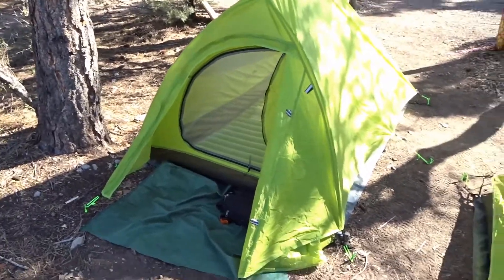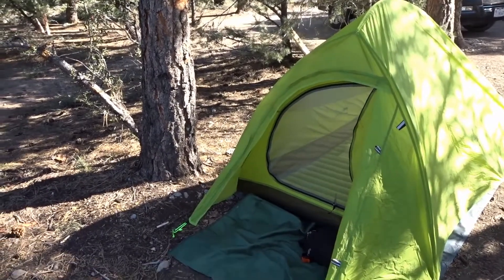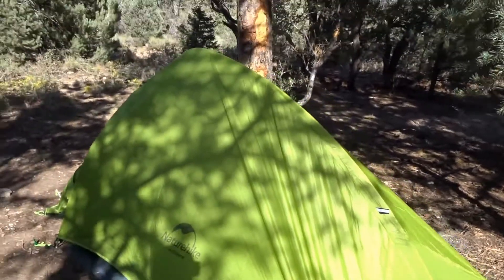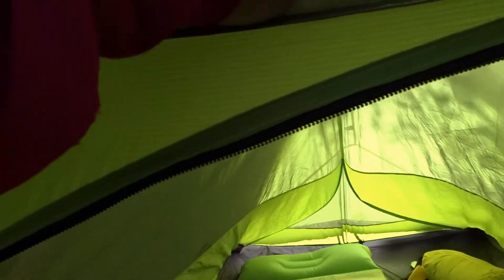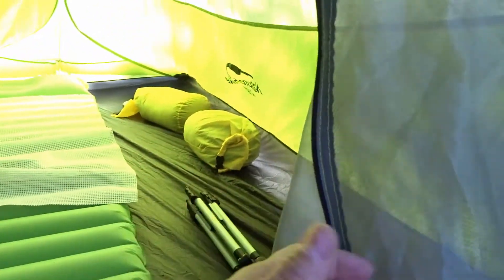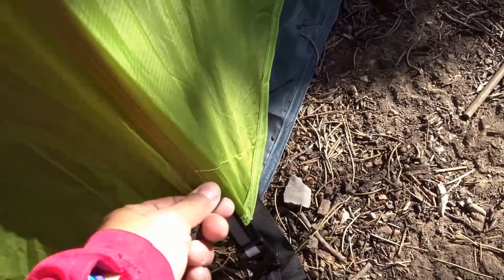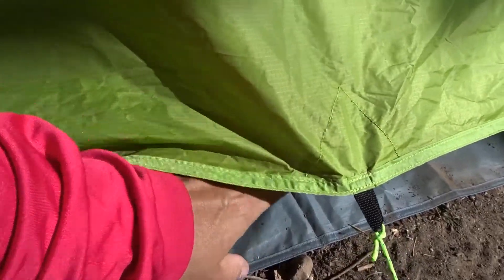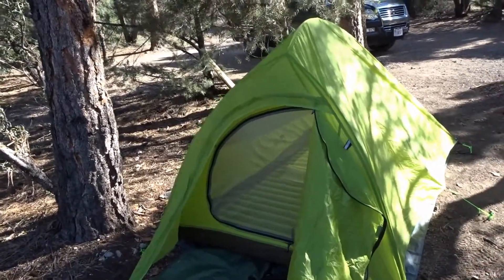MY GEAR REVIEW - Naturehike Cloud Up 2 - Lightweight Tent for 1-2 Person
In this video, I review my Naturehike Cloud Up 2 tent for 1-2 person. I have been very satisfied with this tent and have not much to add to it, except maybe a couple of extra guylines pullouts on the sides of the tent right in the middle, for added stability in case of a windy day. It is a good and lightweight tent and I believe is right priced.

Naturehike Cloud-Up Ultralight 2 Person Tent - 20D Silicon Double Layer Waterproof Tent

Capacity: 1-2 Person
Season: 3-4 seasons
Pack size ( groundsheet, guylines, stuff sack, and stakes included): 15.7 in x 5.1 in
Packed weight for 20D Nylon ( groundsheet, guylines, stuff sack, and stakes included) (no snow skirt): 1750g or 3.85lb
Flysheet + Body Tent + Poles Weight: 41 oz or 2.7 lbs
Inner height: 37.4 in
Length: 82.7 in
Width: 49.2 in
Material: Fly:20D silicone coated nylon
Inner: B3 polyester mesh
Floor: 20D silicone coated nylon
Waterproof index: Fly - PU4000MM / Floor - PU4000MM

If you have any question about this tent, please add it on the comment section below.